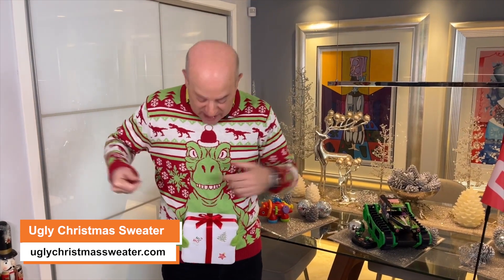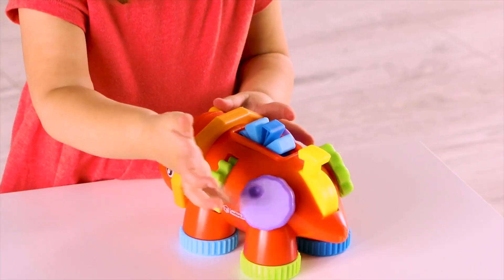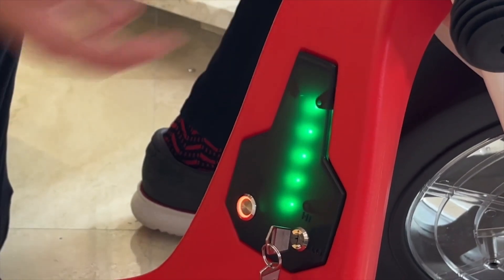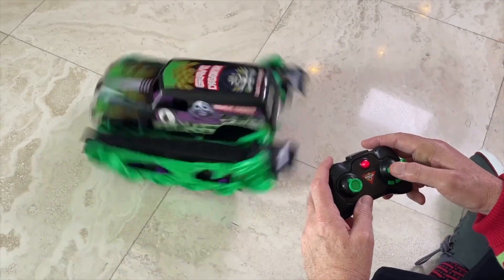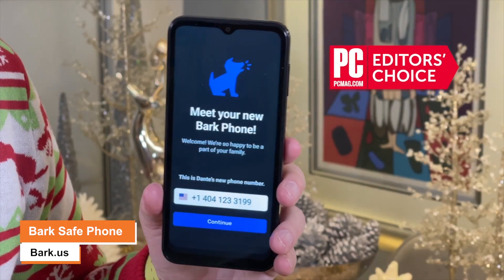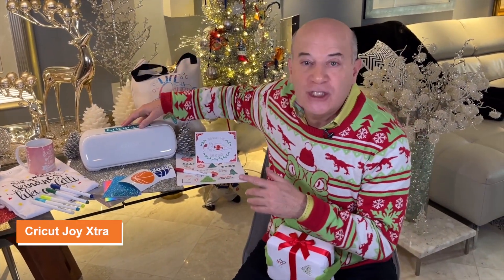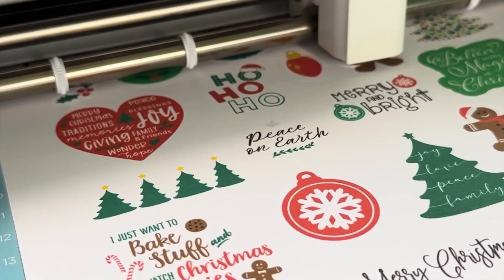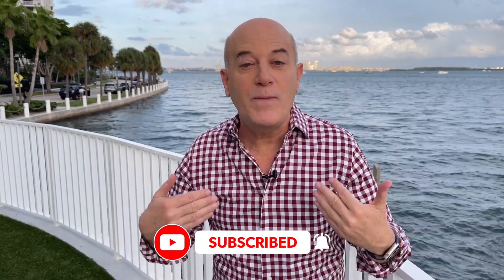HO HO HO Award Winning Holiday Gifts for Kids of All Ages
The Gadget GameShow “WHAT THE HECK IS THAT?” is taking the week off— BUT don’t worry Host Steve Greenberg has some incredible MustHave Award Winning Holiday Gifts for Kids of All Ages

VIDEO CHAPTERS:
0:00 Intro!
0:17 Ugly Christmas Sweater
0:31 Tracy The Fidget Triceratops
1:08 Romper from Droyd
2:08 Spin Master’s Grave Digger Trax
2:54 Bark
3:40 The Cricut Joy Xtra
4:39 For More Info!

Steve’s Ugly Sweater is T-Rex 3D Shaking Present Christmas Sweater My VERY ugly holiday sweater is from the folks

Tracy The Fidget Triceratops from Learning Resources @learningresources  — is an award-winning toy designed by experts specifically to meet crucial development goals for toddlers. Tracy entertains kiddos while they develop their sensory skills by spinning, twisting, clicking, pushing, and more with their new triceratops friend. Thanks to its compact size, Tracy the Fidget Triceratops is the perfect stocking stuffer this holiday season. Tracy the Fidget Triceratops has won a Family Choice Award and a PAL Award.  Available to purchase for $15.99 on Amazon.

Romper from Droyd @godroyd  — An electric tricycle designed for kids 3 years and older that safely introduces them to the thrilling world of electric-ride ons! Romper offers two adjustable speed settings using Droyd’s parental speed control system, a slow-start mechanism for added safety, a safety flag to see your young rider from further away, and a light-up front tire while in motion. Romper is available at Target for $139.99.

Spin Master’s Grave Digger Trax @SpinMasterPowerZone  — is the newest Monster Jam RC vehicle. Built to tackle any terrain with its unique body design featuring authentic graphics and rugged treads that lets kids pull off epic Monster Jam stunts including driving in the dirt, over rocks, on grass, and even treading across water. Monster Jam Grave Digger Trax is USB-C charged and requires only two AAA batteries for the remote. It’s $69.99 USD at Amazon, Target, and Walmart.

BARK Smartphone for Kids @BarkTechnologies –Some improvements which were suggested by parents include: It’s the only kids phone which will automatically block any and all nude pictures; Enhanced GPS location tracking— you can zoom into your child’s location; Parents can now remotely control ALL of the child’s settings—so you can pause the internet, kill text messages and email BEFORE they get to your child’s phone; You can now either lease or purchase phone outright.

The Cricut Joy Xtra @Cricut  —  This smart cutting machine is incredibly versatile compatible with 50+ materials. It can handle everything from vinyl and iron-on to high quality cardstock, making it ideal for a variety of crafting projects. With its standout user-friendly design, the Cricut Joy Xtra is perfect for beginners and experienced crafters alike. The machine comes with easy-to-follow instructions and partnered with Circuit Design Space’s user-friendly interface it ensures that anyone can create beautiful projects like custom t-shirts, mugs, part décor, invitations and more in just a few minutes. With a simple flick of the wrist, you can replace the Cricut Joy Xtra’s blade with a colorful marker and draw intricate designs with precision, adding a custom flare to even the simplest of projects. This holiday season it’s time to embrace stress free creativity with the help of one of Cricut’s award winning cutting machines. Open a world of possibilities with the Cricut Joy Xtra is available for $199 at Cricut.com.

ABOUT THIS CHANNEL:
This game show is “Shark Tank” meets “What’s My Line?”

I'm your host Steve Greenberg an award-winning author and TV personality who brings his expertise on innovation and tech.

For decades game shows had “gadgets” as the prize, but on this show we flip that around.

In each episode, a group of panelists will be shown a “mystery gadget.”  It’s a new product—but its function is not known by the general public or our panelists.  Our panelists must try to guess the identity and function of the mystery gadget. This is where things get fun, a little risqué, and sometimes weird. It’s all about trying to figure out “What The Heck Is That?!"

The show features guest panelists like comedian Judy Gold, Kyle Ayers, Candy Samples, Jefferson Graham, Ron Corning, Jenny Anchondo, Lois Whitman Hess, Harry Redlich, Oliver Toll, Amelia Fowler, Tara Harper Rahr, and others.